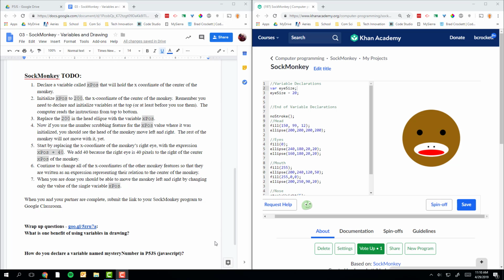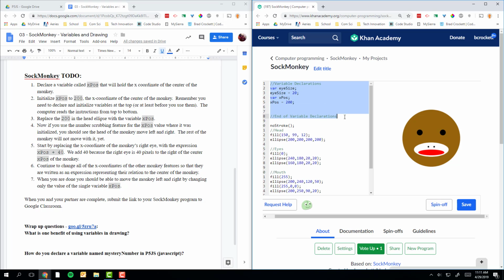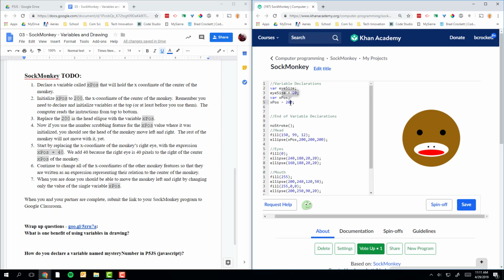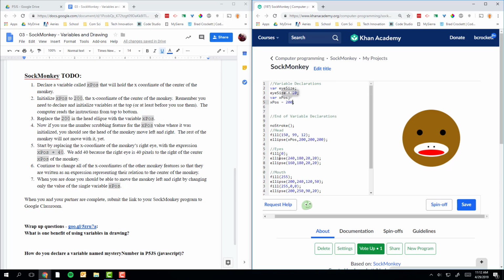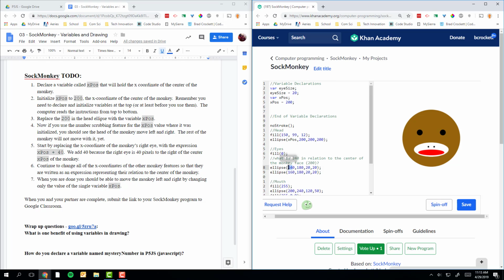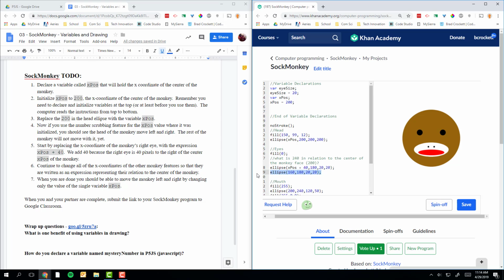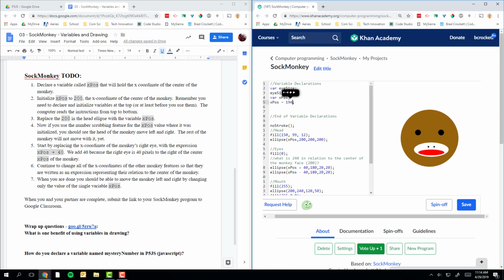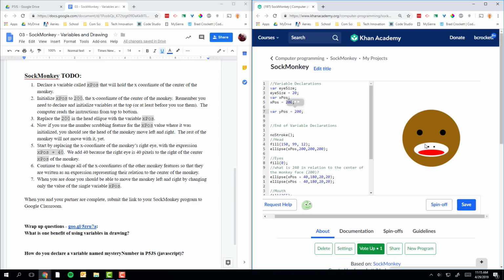SockMonkey pt 2 position variables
Video walk through of using variables to control the position of a sock monkey drawing in javascript.